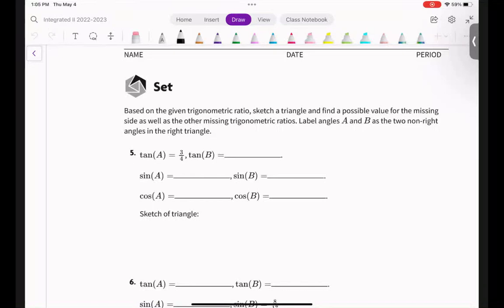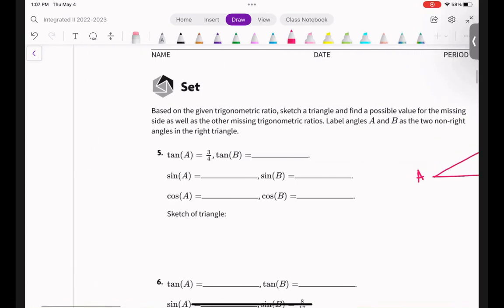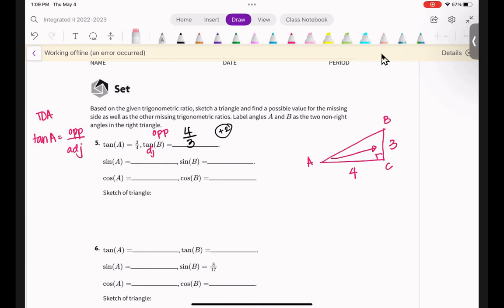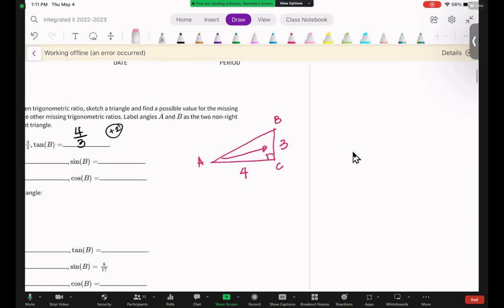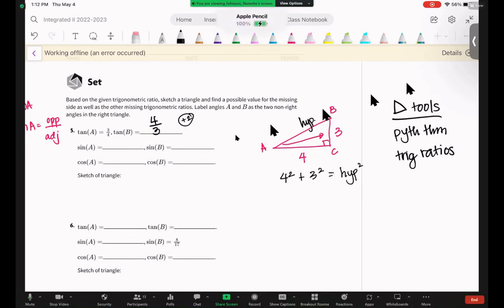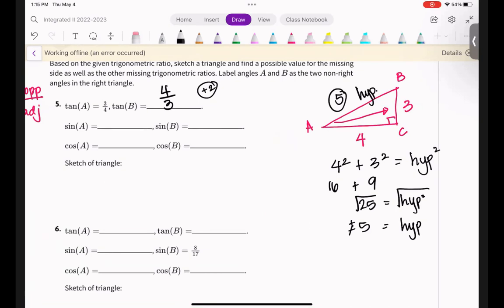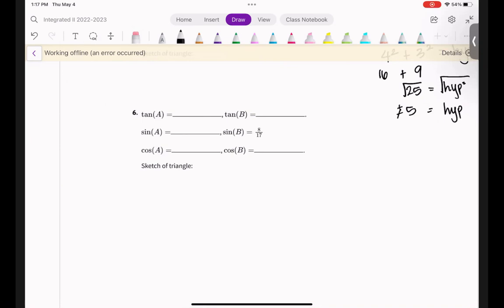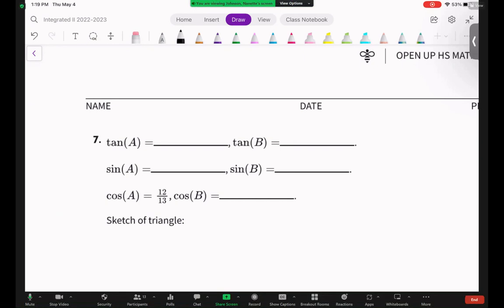Find Trig Ratio, Given a Trig Ratio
Math II 6.8 RSG 5

Examine properties of trigonometric expressions.

What observations can I make about the relationships between trigonometric ratios of the two different reference angles in a right triangle?

How do the properties of a right triangle influence algebraic statements involving trigonometric expressions?